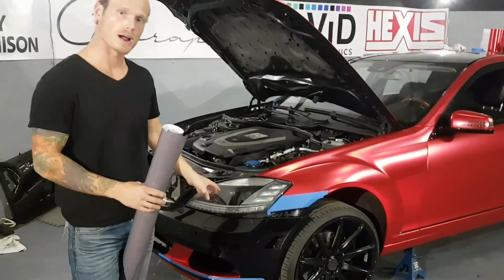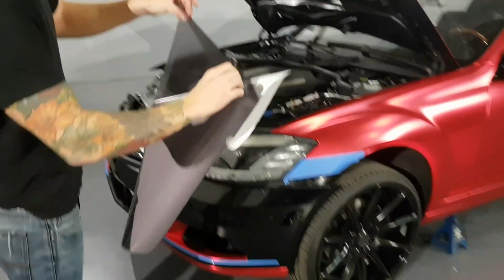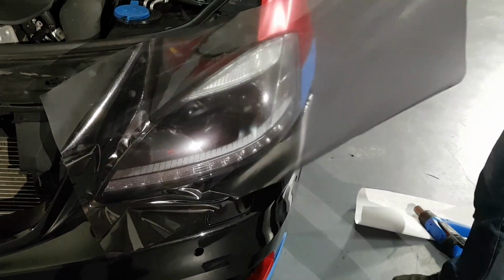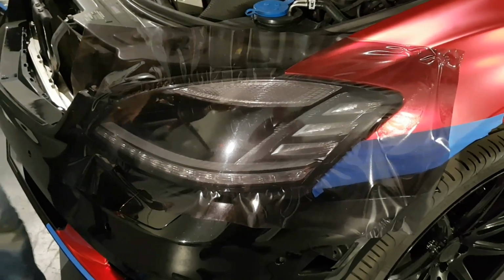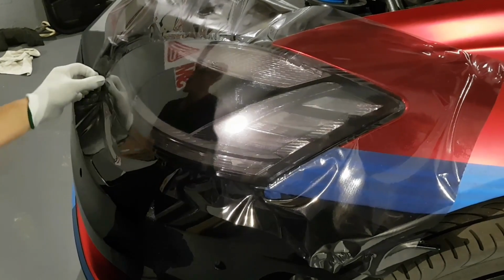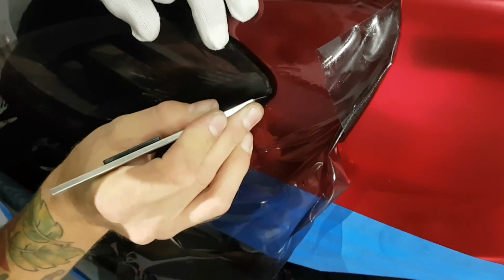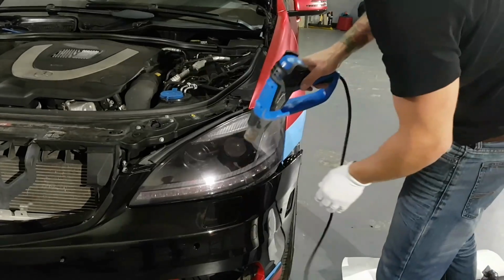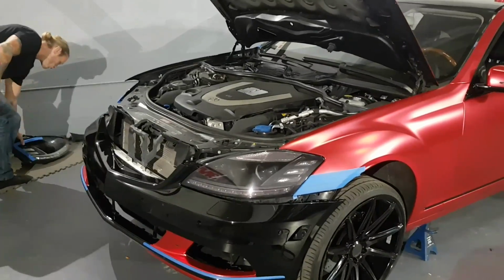How to tint headlights. Tinting headlights with air release vinyl.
In this video we're using Vvivid Vinyl light smoke headlight tint. This tint has air release/egress and is super easy to use around nearly any type of headlight, taillight or side marker.